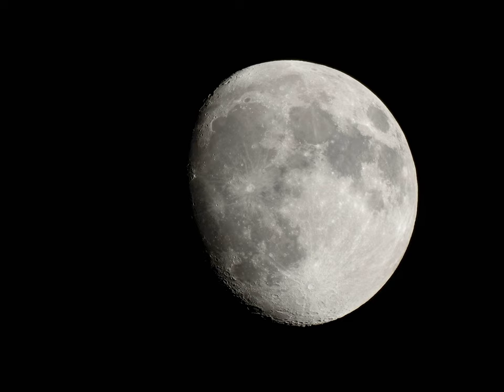space colonization - Colonies on Jupiter